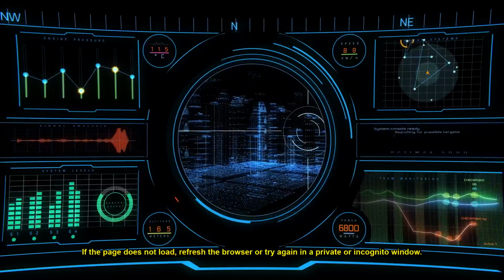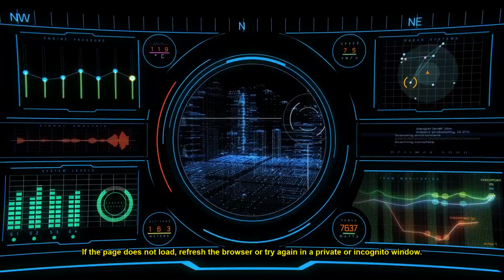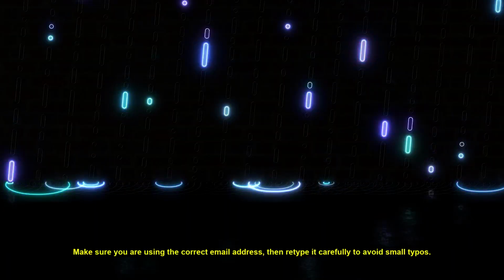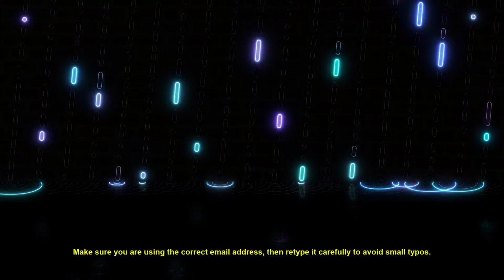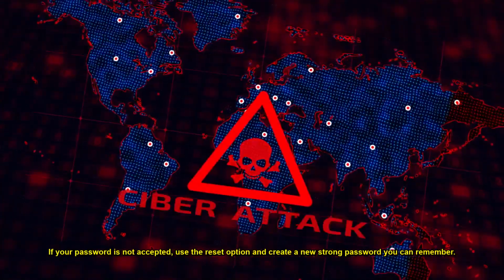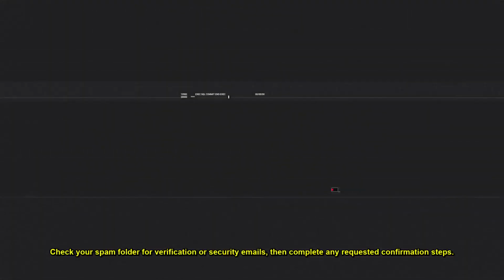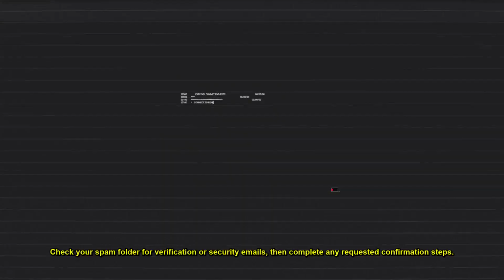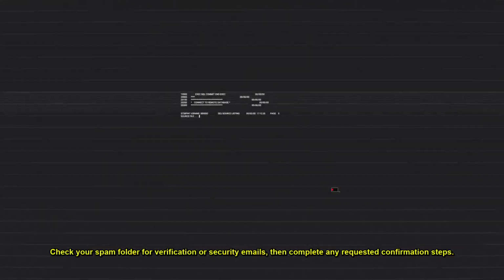How to Reset BitPay Wallet Settings - Step By Step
In this comprehensive tutorial, we'll guide you through the process of resetting your BitPay Wallet settings step by step. Whether you're facing issues with your wallet or simply want to start fresh, our easy-to-follow instructions will help you navigate the reset process with confidence. Join us as we explore tips and tricks to ensure your BitPay experience is seamless and secure.